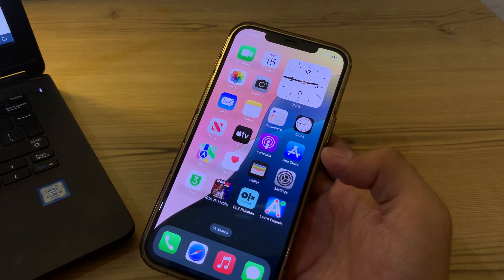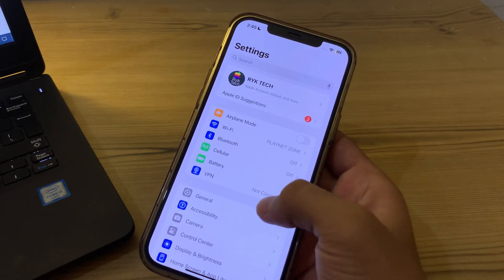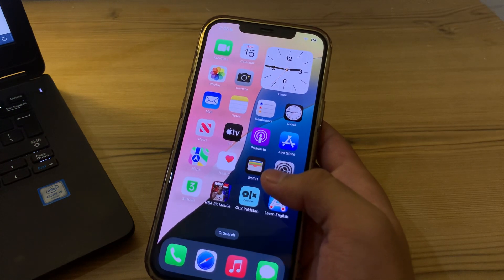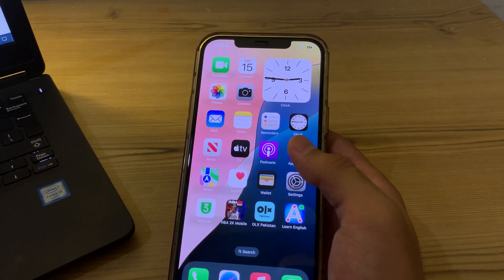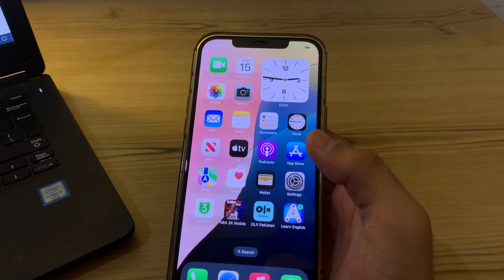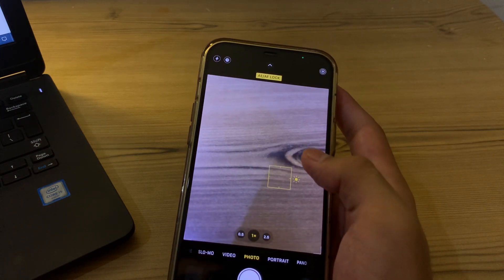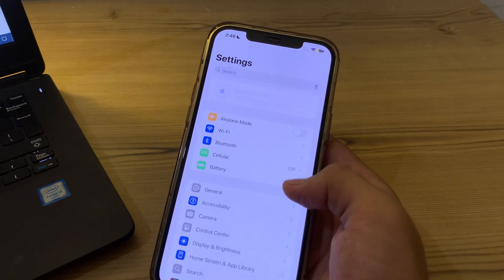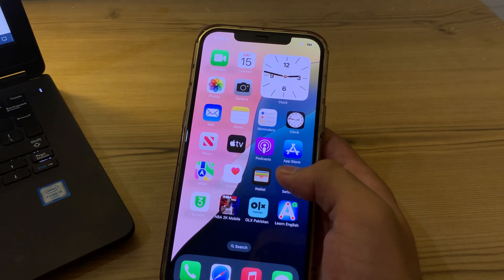Fix Camera Blinking Issue on iOS 18 | Easy Step-by-Step Guide (2024)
Are you experiencing a frustrating camera blinking issue on your iOS 18 device? You're not alone! In this video, we provide a comprehensive, step-by-step guide to help you fix the camera blinking problem on your iPhone running iOS 18. Follow along as we troubleshoot common causes and provide effective solutions.